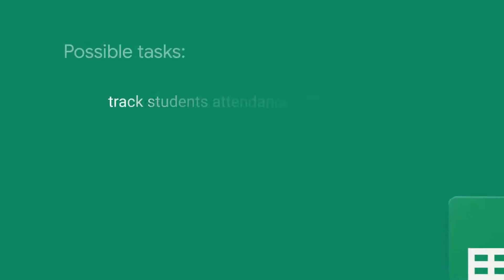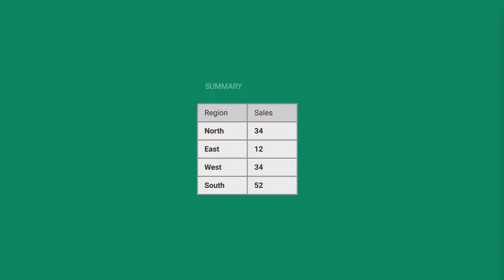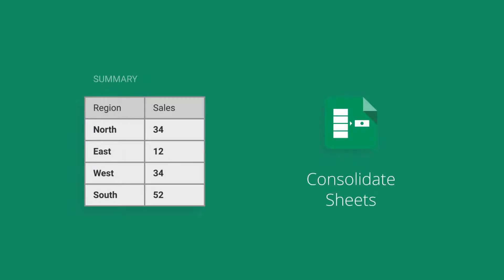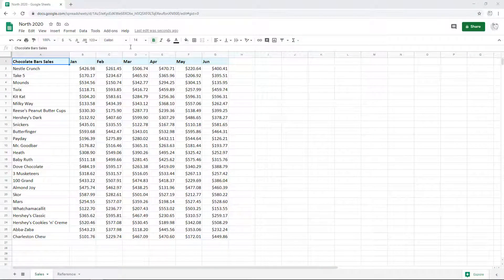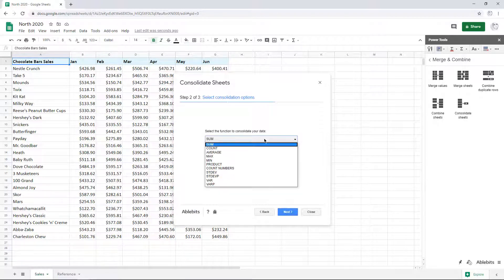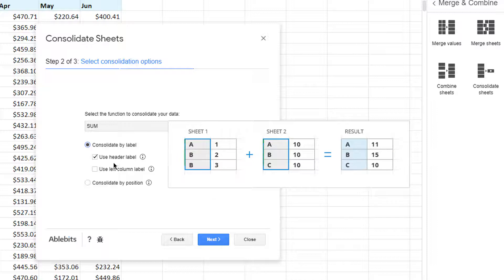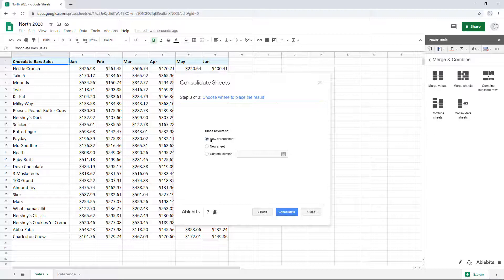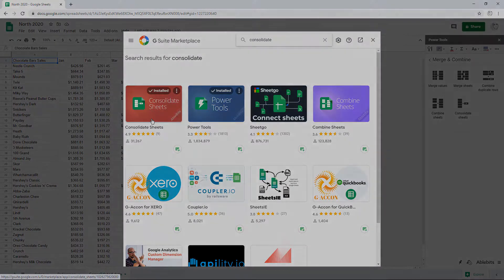Consolidate Sheets add-on for Google Sheets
Consolidate data from multiple Google sheets into one by common headers or position of the cells.

00:04 Introduction to the problem
00:40 Standard ways to consolidate in Google Sheets
01:02 Why Consolidate Sheets is a better solution
01:48 Run the add-on
01:57 Step 1 - Select sheets to consolidate
02:16 Step 2 - Tweak consolidation options
03:20 Step 3 - Decide where to place the summary
03:42 See the result
03:50 Wrap-up